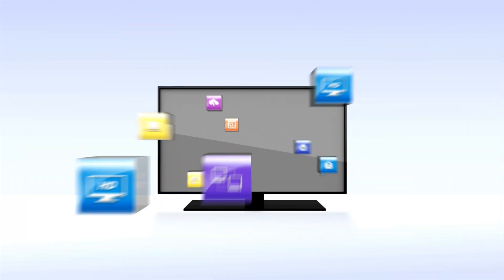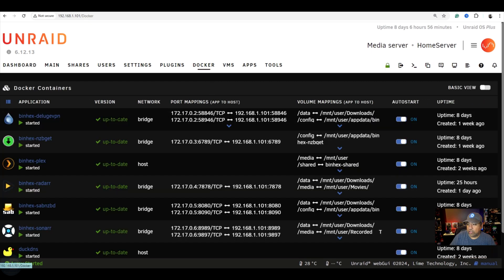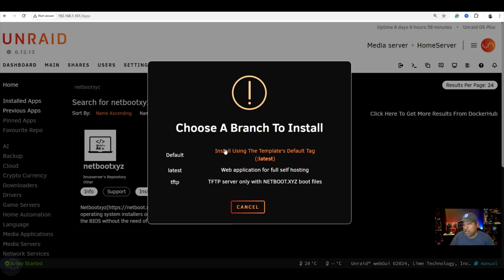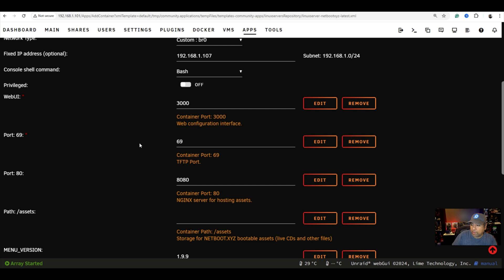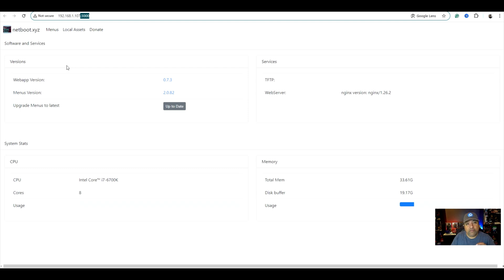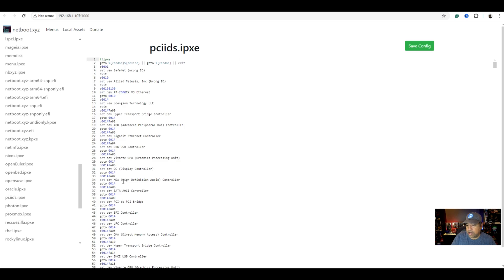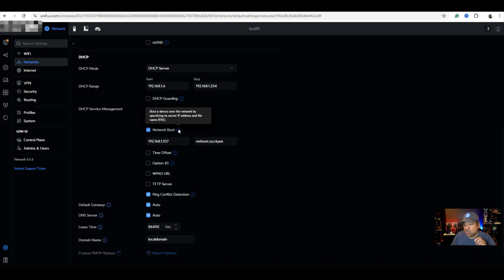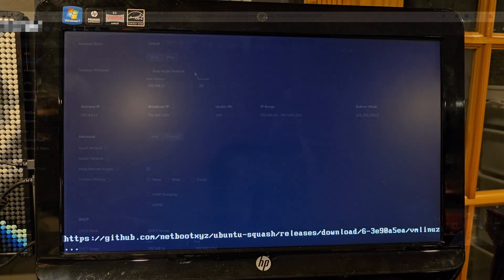Set Up Your Own PXE Server with Unraid + Docker (Beginner-Friendly!)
🚀 Ready to unlock the full potential of your home lab? In this video, I’ll show you how to self-host **Netboot.xyz** using **Unraid and Docker** – step-by-step. Whether you're rebuilding PCs, testing OSes, or just love tinkering, this setup is a total game changer.

🔧 What You’ll Learn:
- What is Netboot.xyz and why it’s so powerful
- How to get it running on your Unraid server using Docker
- Tips to make it super reliable and fast

Perfect for anyone running a homelab, working on old PCs, or diving into network booting. Let's get geeky. 🔥

🧠 Have questions or need help setting it up? Drop a comment – I respond to everyone!

📦 Tools Used:
- Unraid OS
- Docker (GUI method)
- Netboot.xyz container